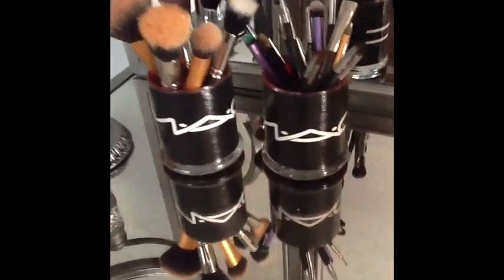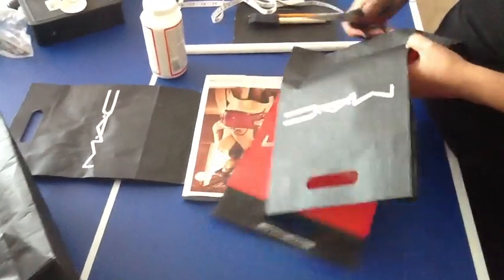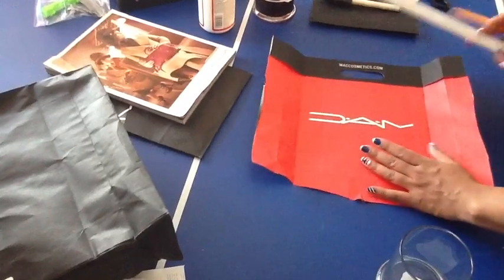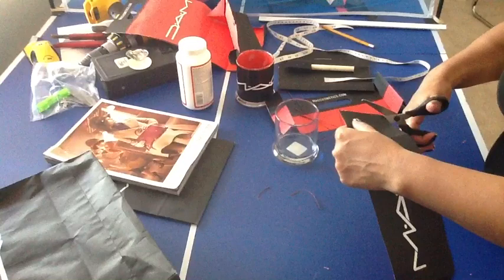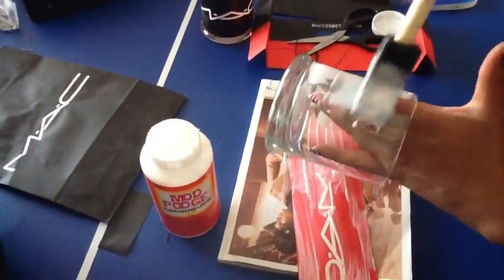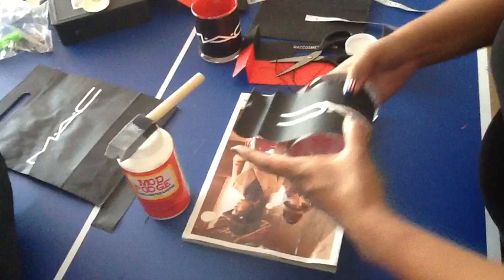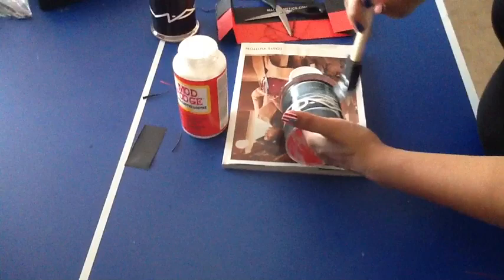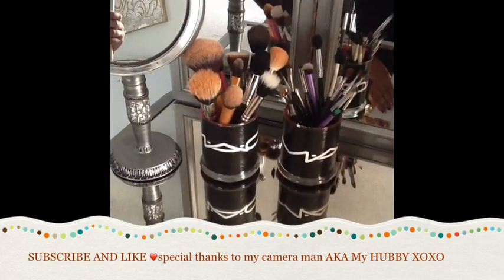DIY Makeup Brush Holder Using Mac Shopping Bags (tutorial)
Hey guys! Hope you like this tutorial. This is a fun away to recycle your mac bags and make cute brush holders out if it! Super easy! Special thanks to my hubby for being my camera man xoxo
You can't find mod podge at any craft store :)